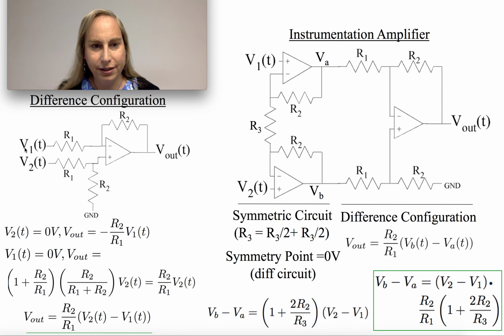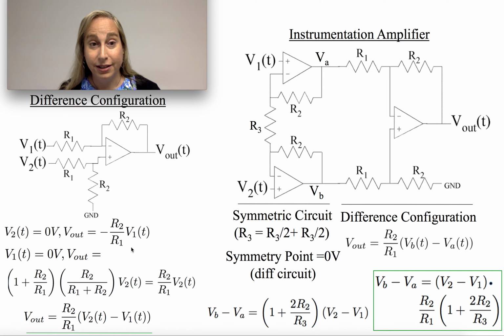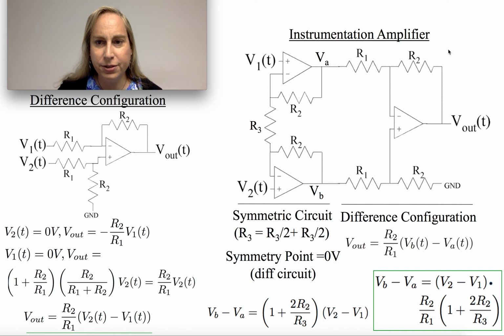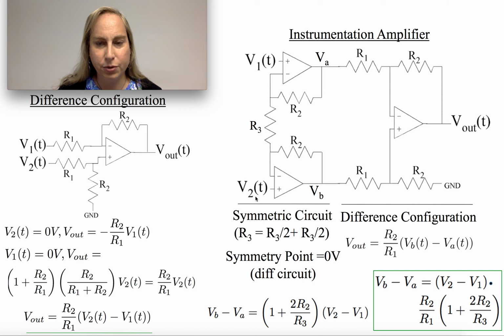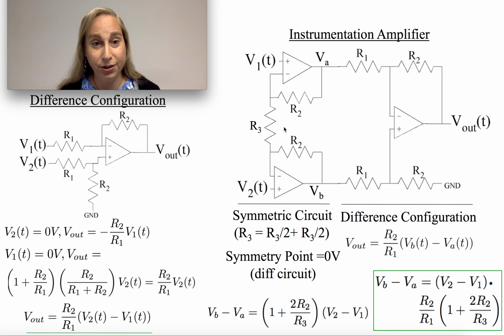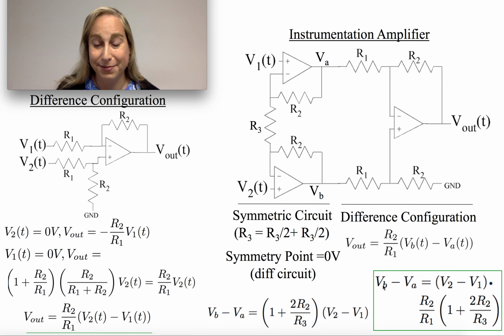Second Set of Fundamental Op-Amp Circuits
This video introduces a second set of fundamental op-amp circuits with resistive elements that are commonly used on their own and as part of larger op-amp circuits, including circuits using non-resistive elements.